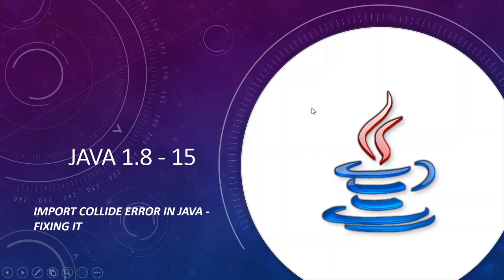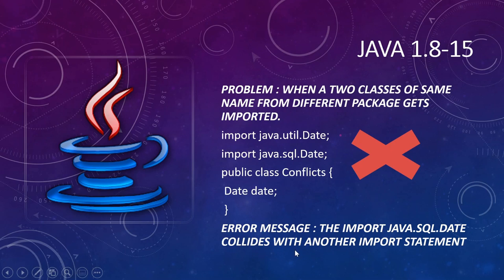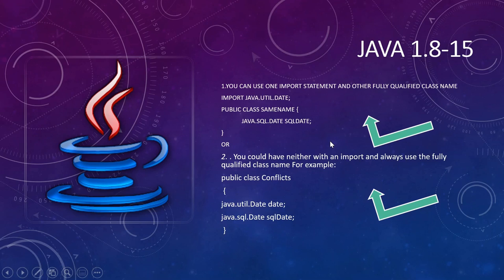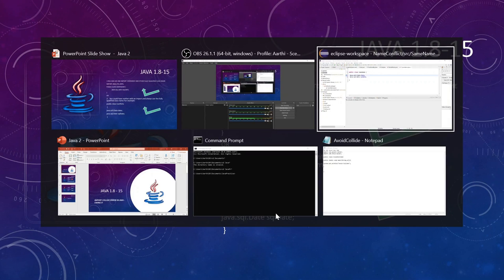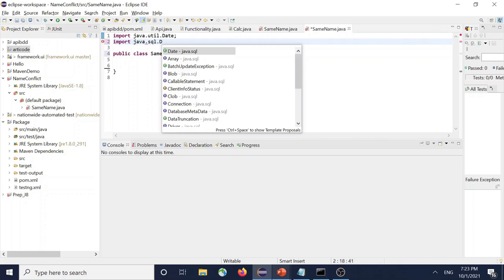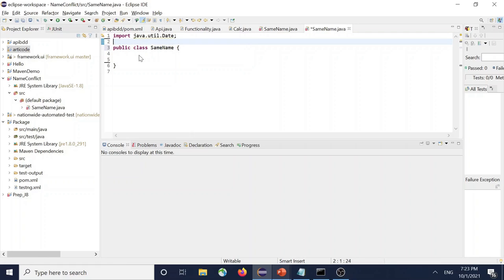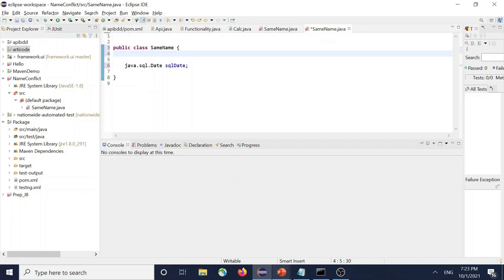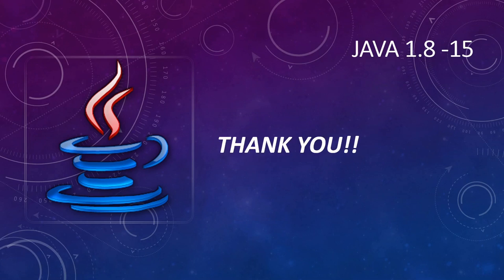Import Collide error in Java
This video is about fixing import collide error in java.